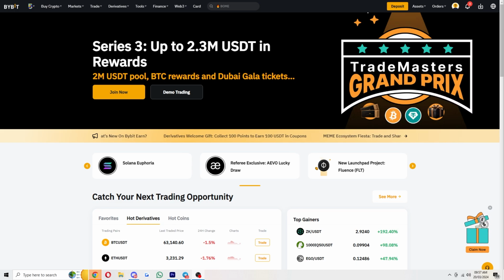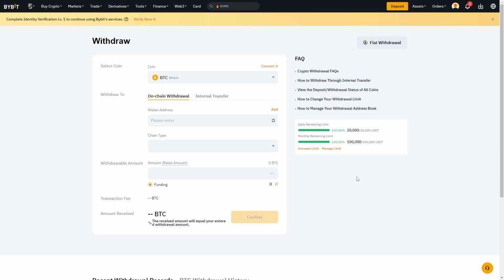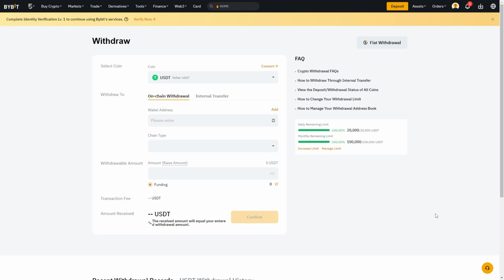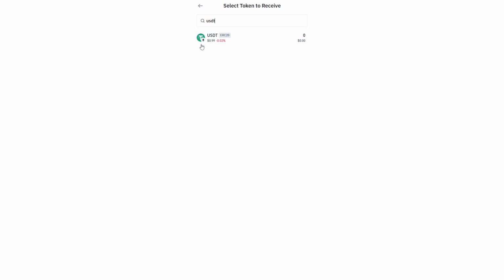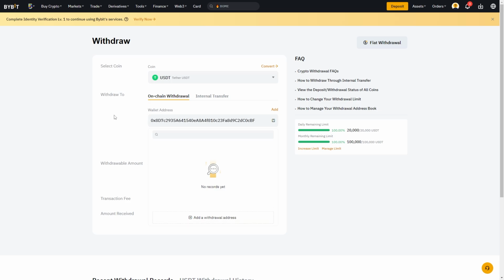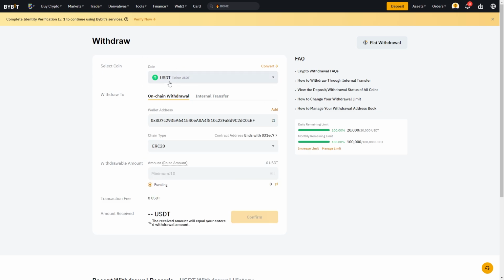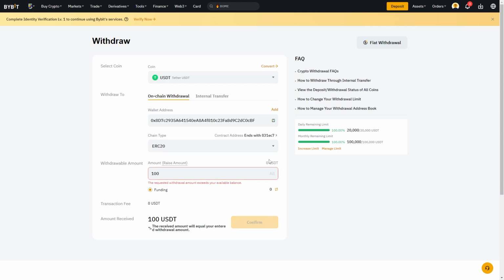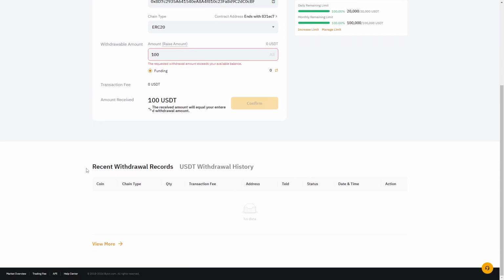How To Transfer USDT From Bybit To Trust Wallet (2025)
In today's video i will cover how to transfer usdt from bybit to trust wallet